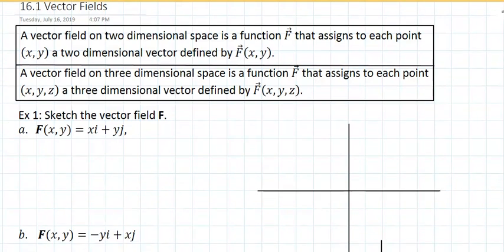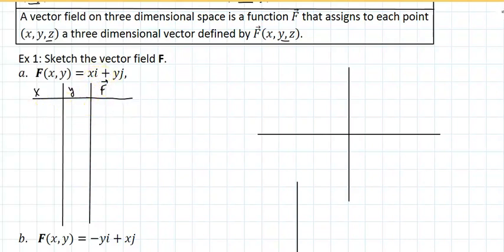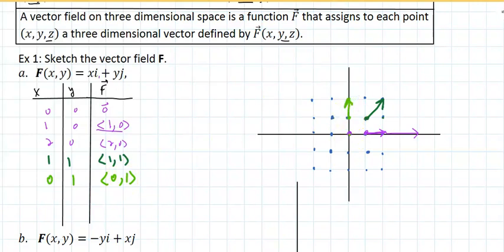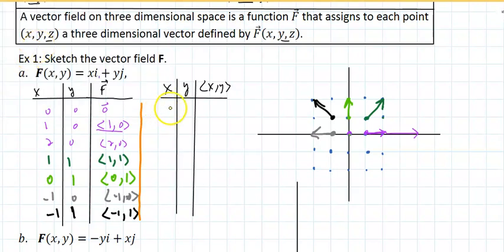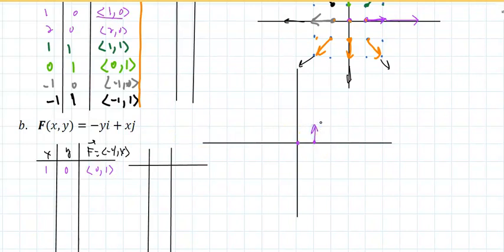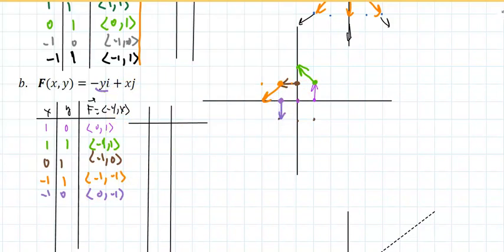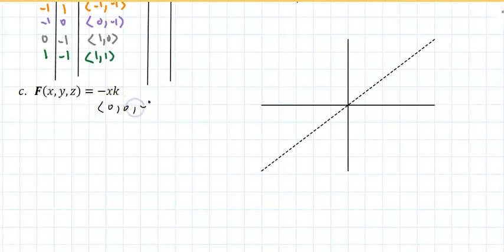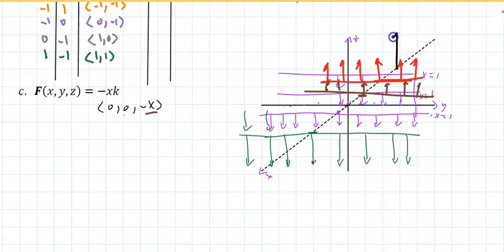16.1 Vector Fields